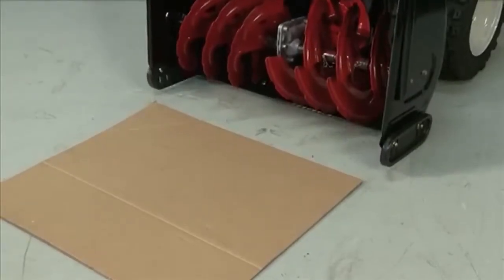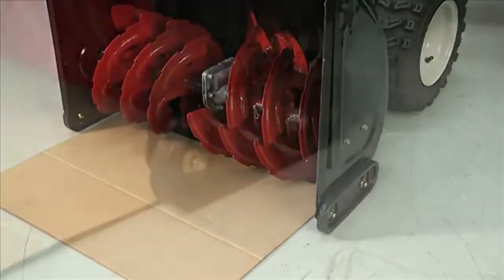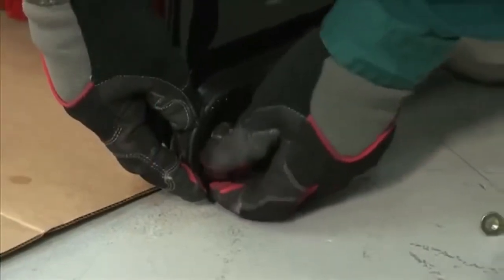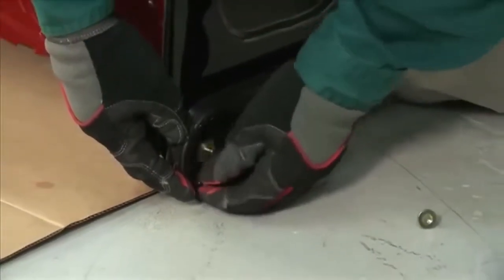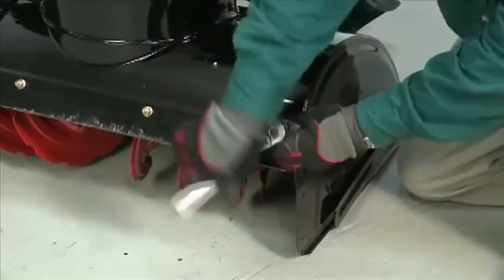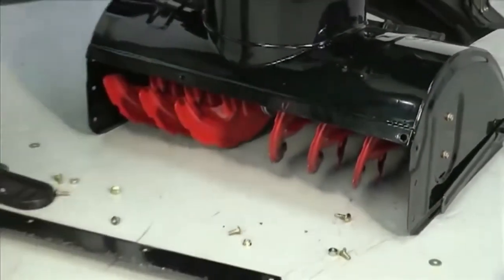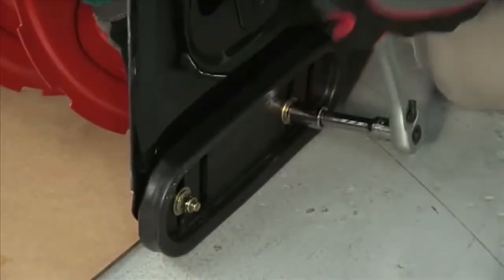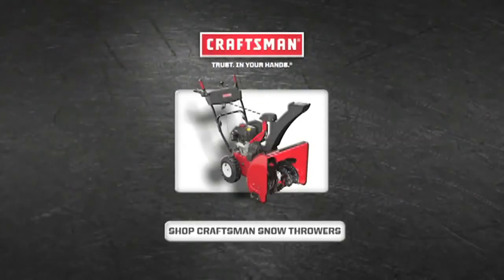How to Adjust Your Skid Shoes and Shave Plate on Your Craftsman Snow Thrower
Properly adjusting your skid shoes and shave plate is essential for efficient snow clearing with your Craftsman snow thrower. In this video, we'll walk you through the process step-by-step, from locating the skid shoes and shave plate to adjusting them based on the snow conditions and terrain. Whether you're dealing with gravel, concrete, or uneven surfaces, we'll show you how to make the necessary adjustments to ensure that your snow thrower performs at its best.